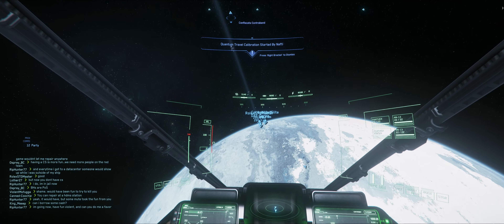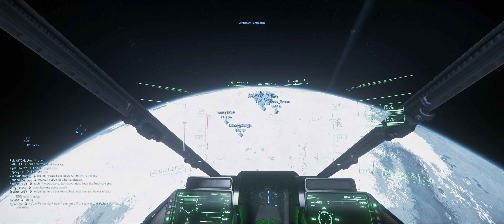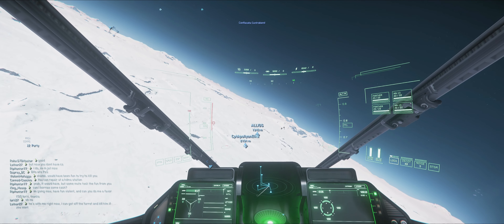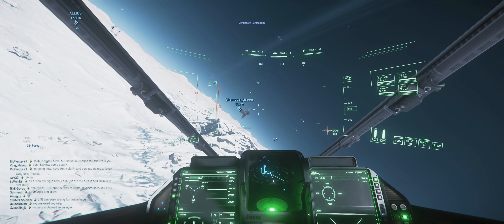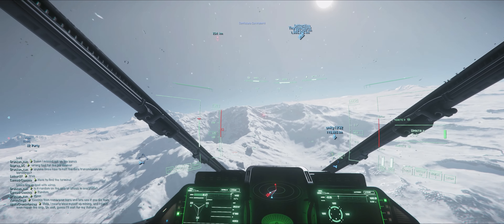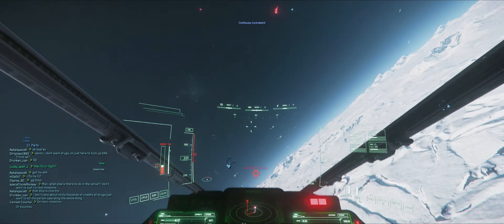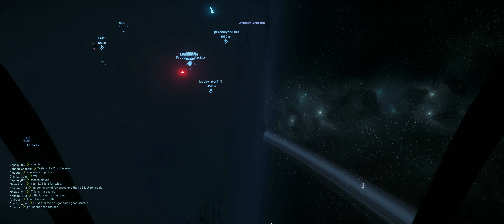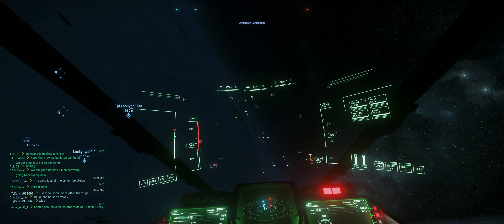DAE ORG FUN PART 13: IRON DOME